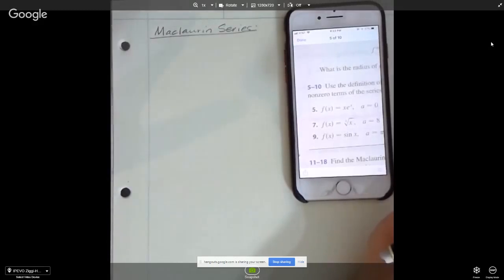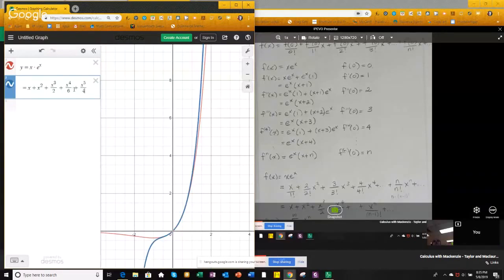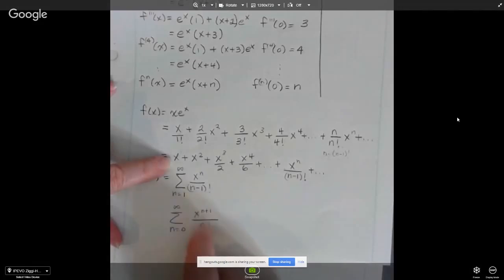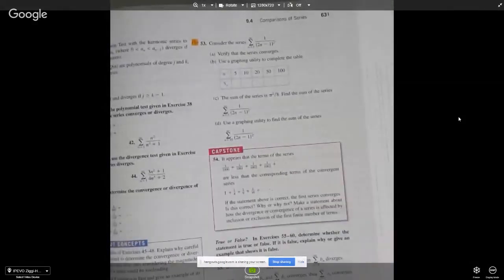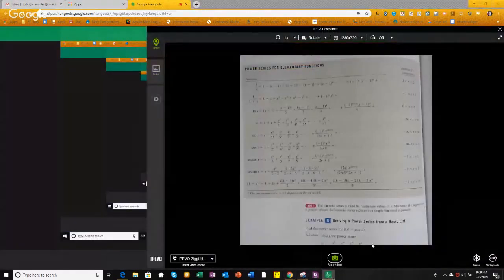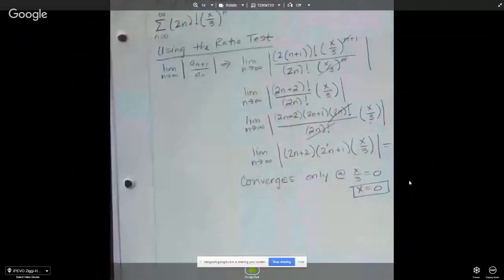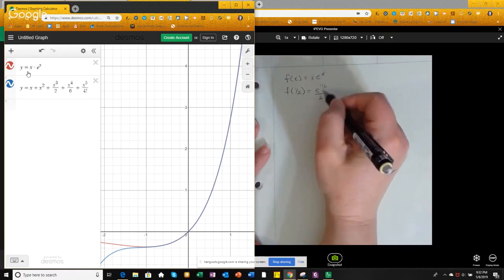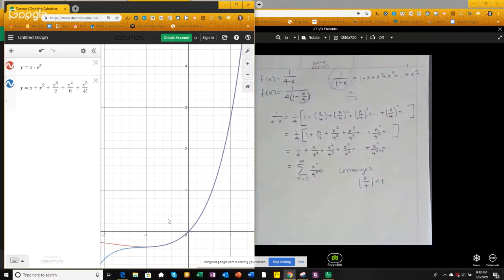Calculus with Mackenzie - Taylor and Maclaurin Series